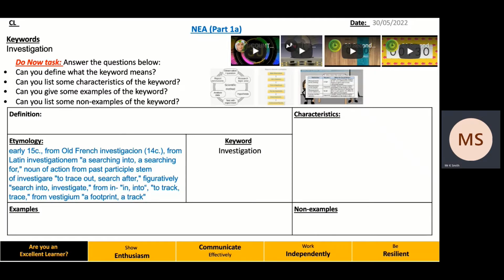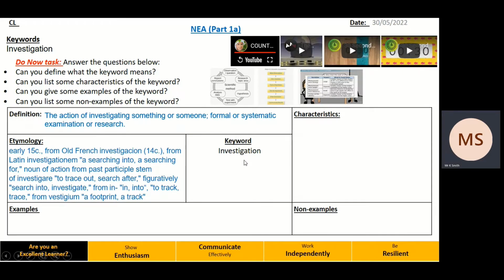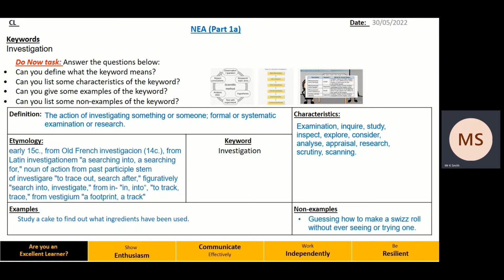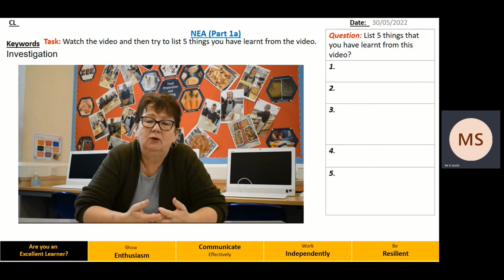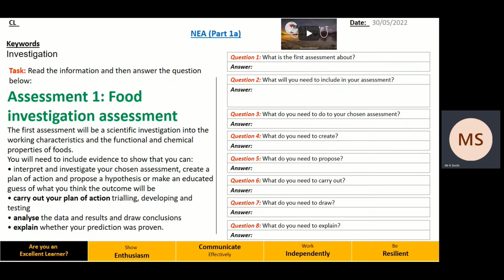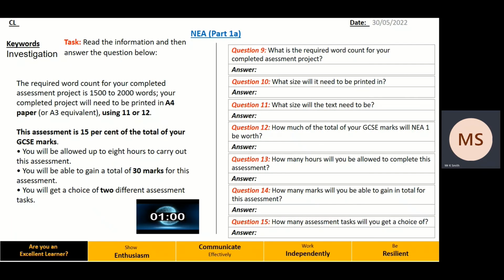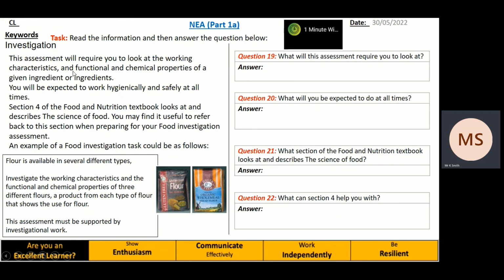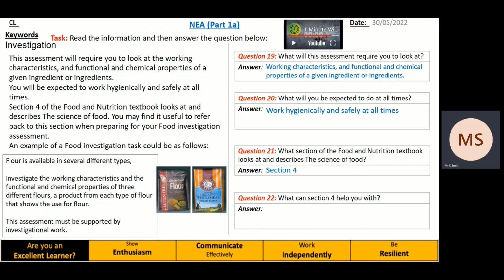GCSE Food and Nutrition NEA 1 introduction Part 1a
An introduction to GCSE Food and Nutrition NEA 1